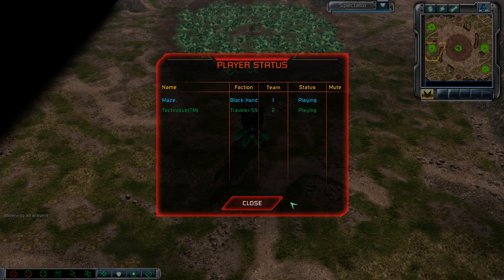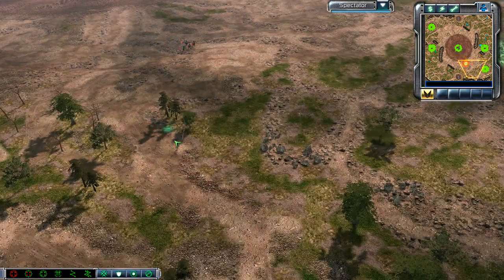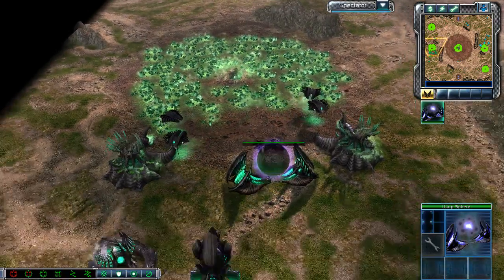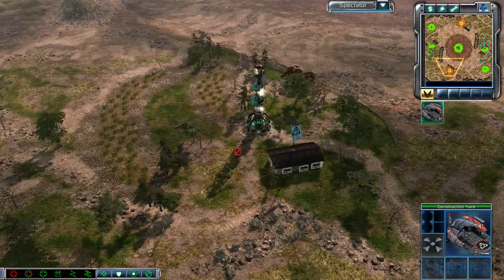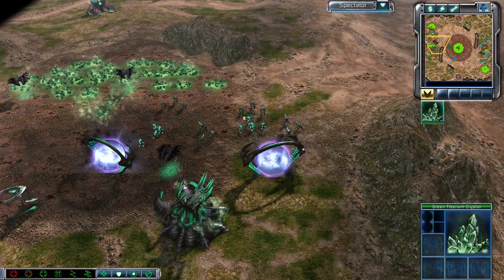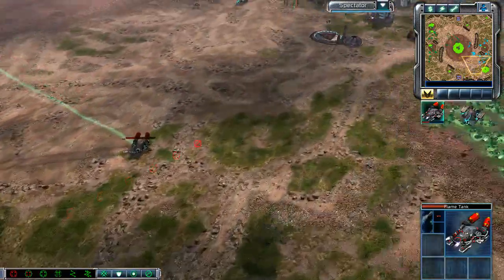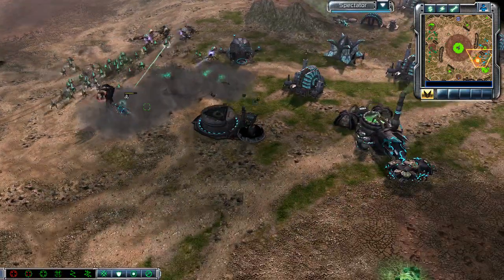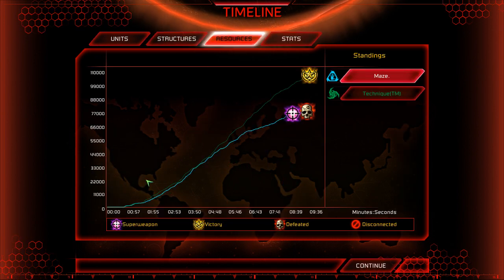BuzzCast: Technique vs Maze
Another BuzzCast, featuring two of the best players in the Kane's Wrath community.